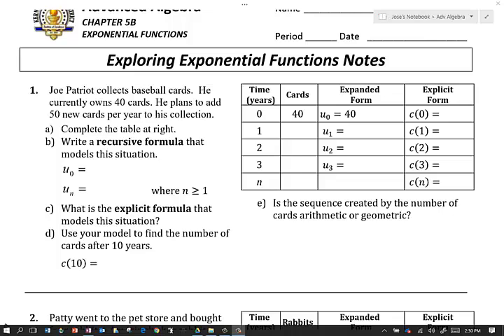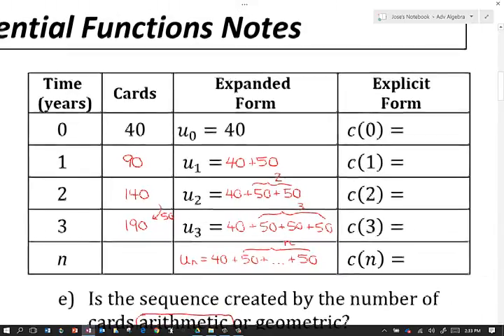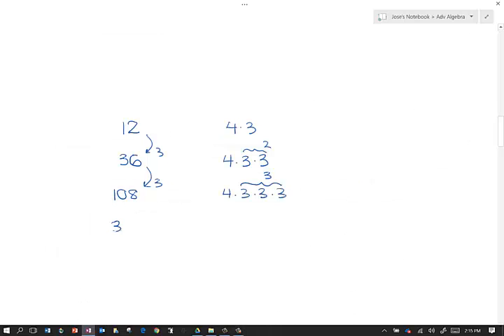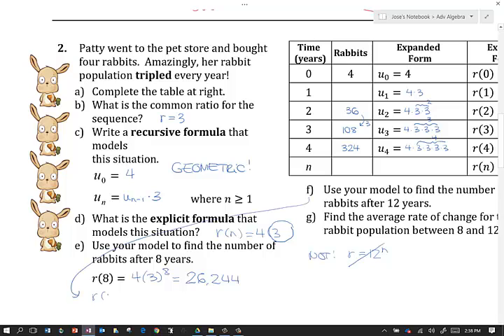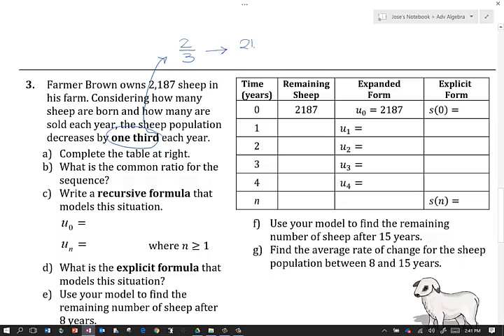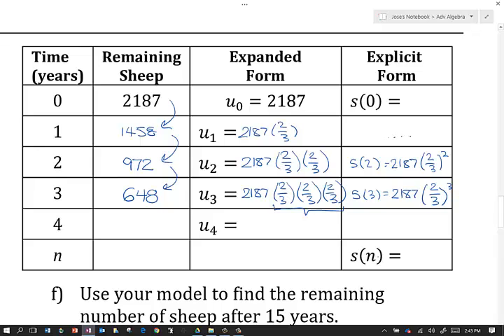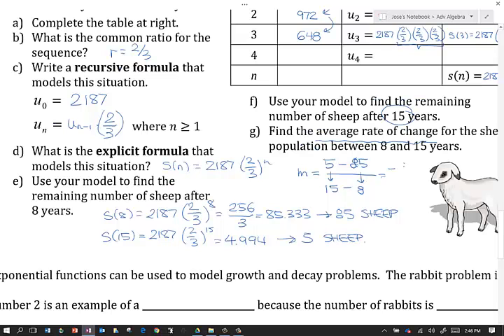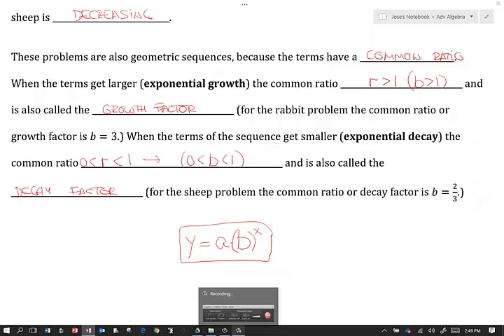Introduction to Exponential Functions